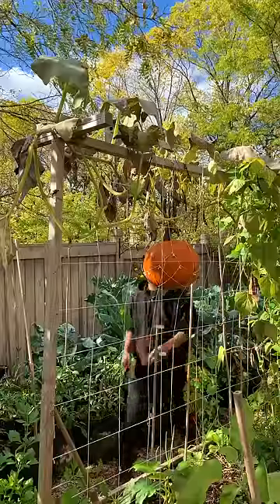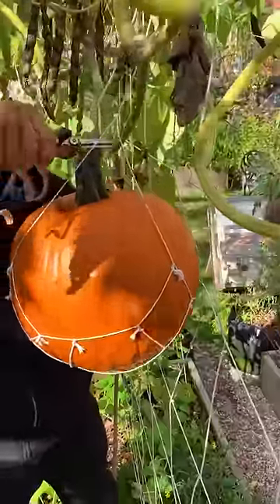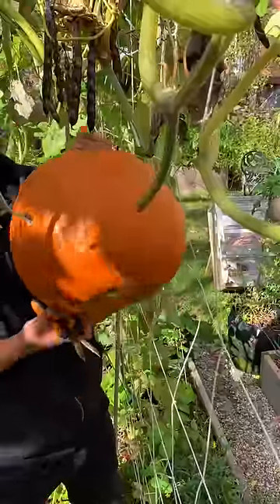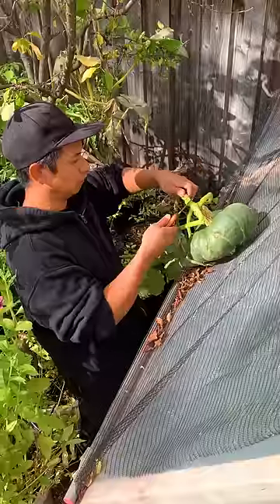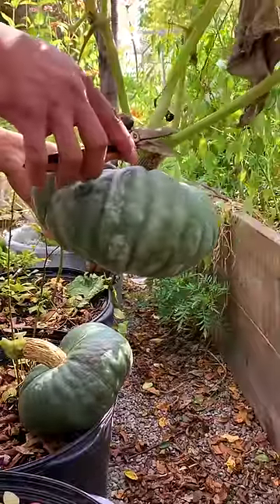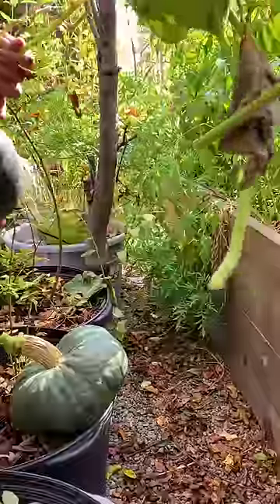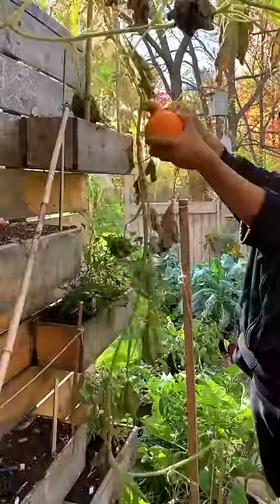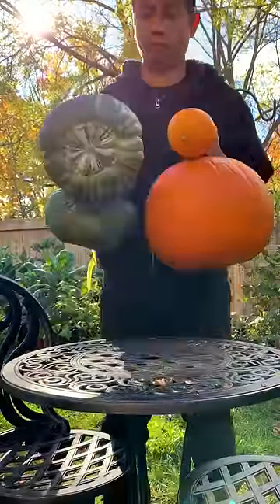Fall is such a wonderful time of the year with all the different pumpkins🍁🧡